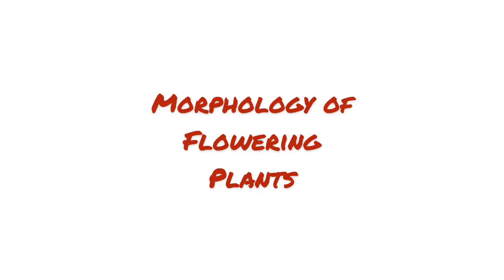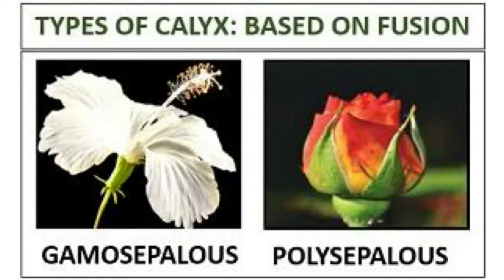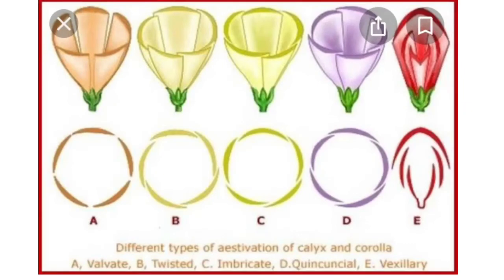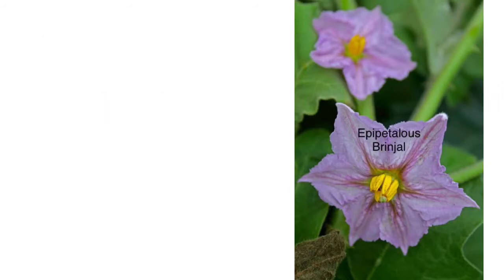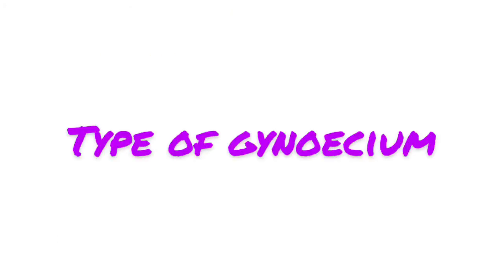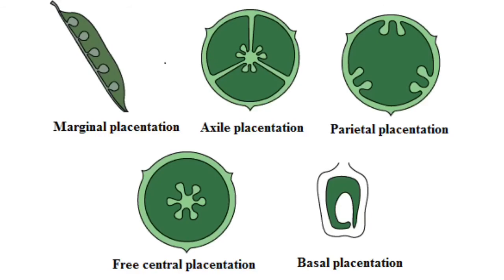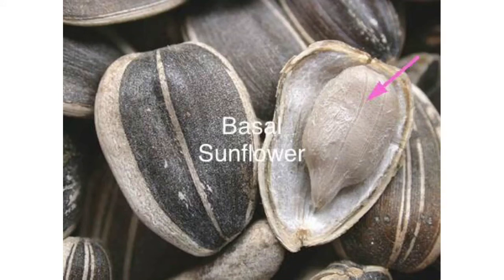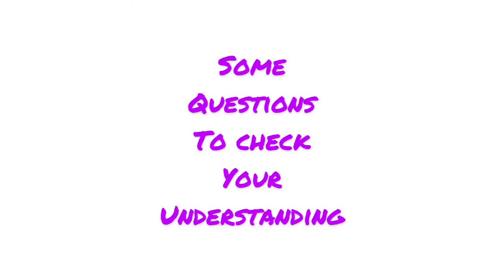Morphology of flowering plants/ class XI/biology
This video covers all the important terms and points related to the morphology of flower and And explains with the help of diagrams as well as pictures to make the terms clear to the students
Different type of aestivation and placentation  are also discussed in the video
Types of sepals and petals as wellas androecium and gynoecium are discussed